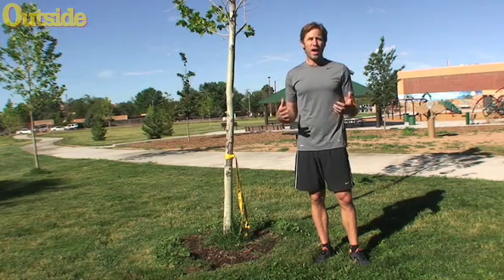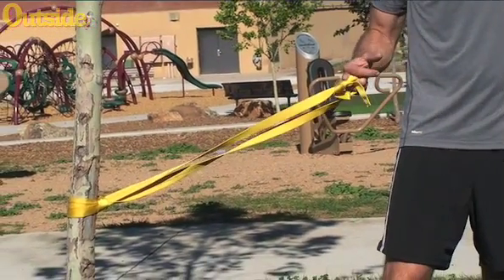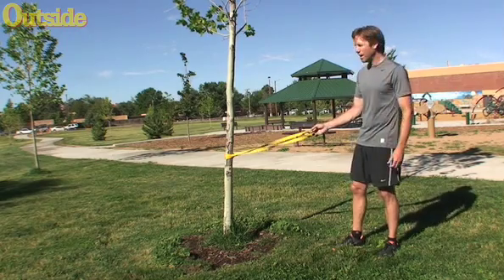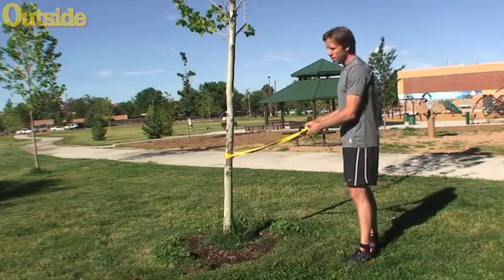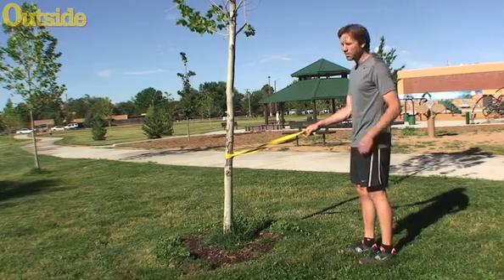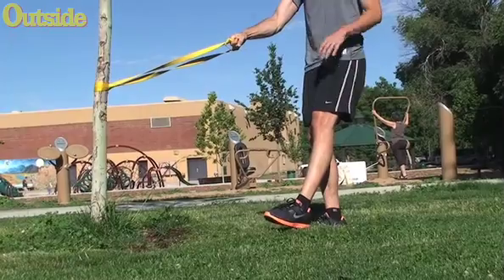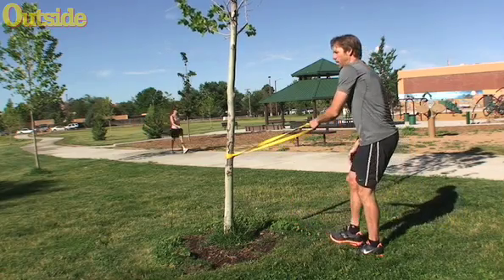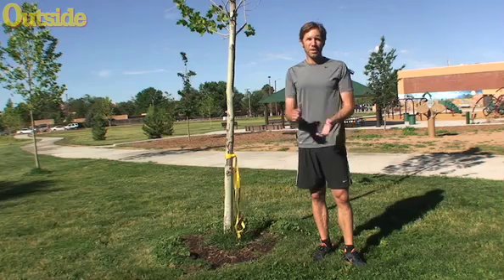Lab Rat: Assisted Pistol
Outside's Lab Rat, Nick Heil, shows you how to do the assisted pistol, a low-tech workout that will strengthen your legs for multiple sports.